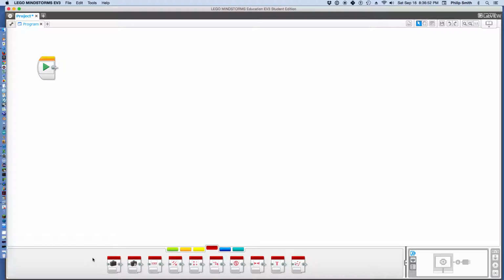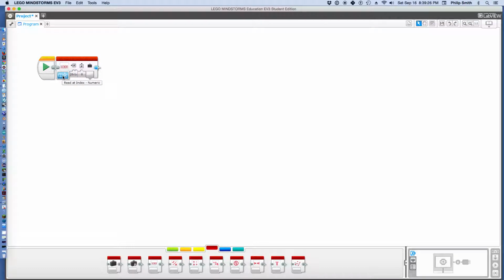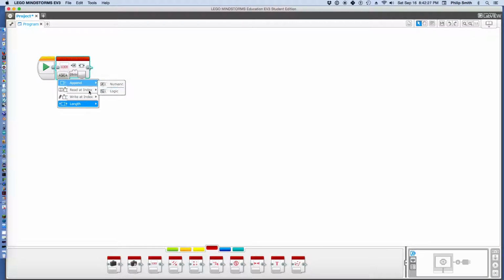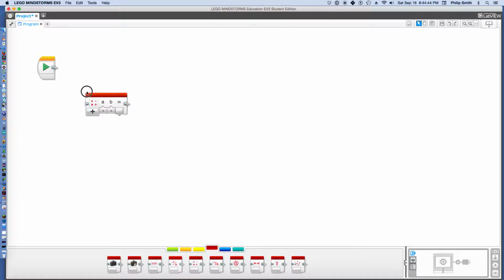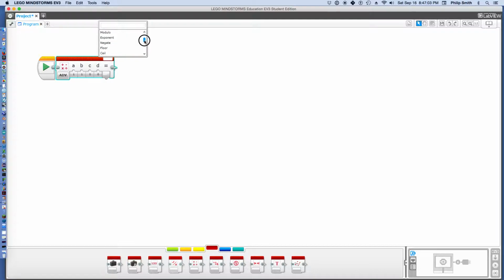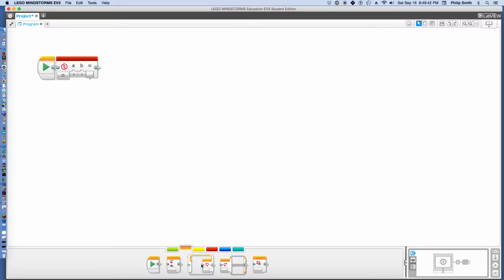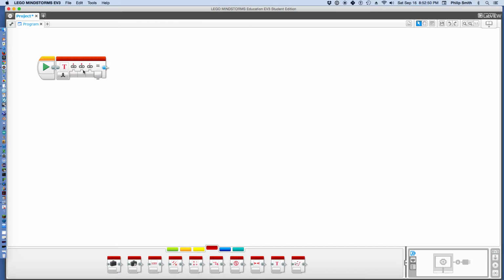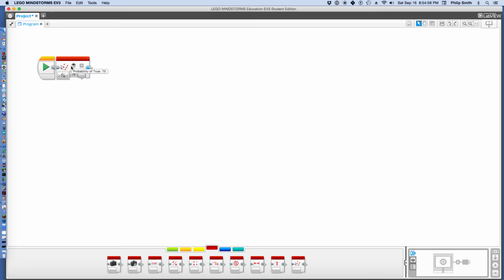Data Operations Tab